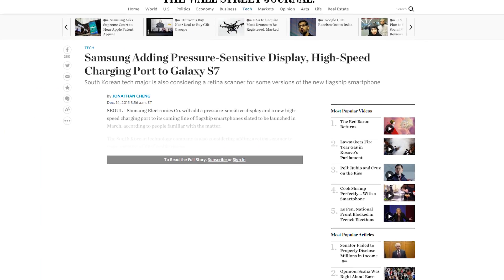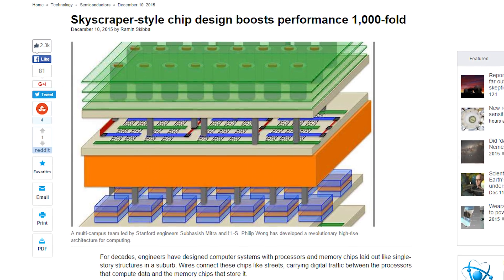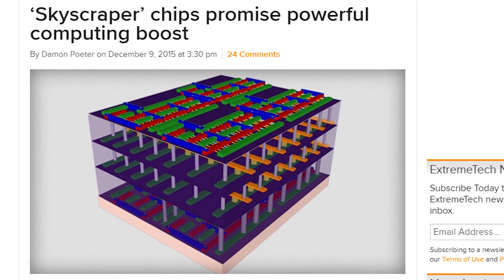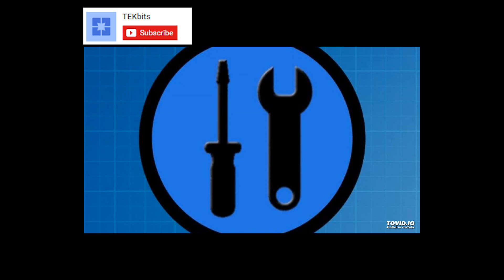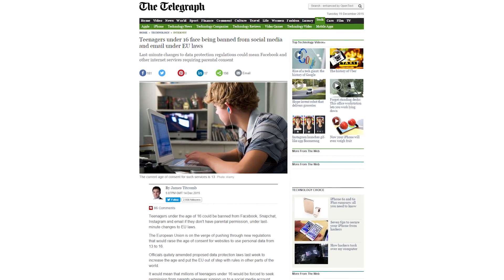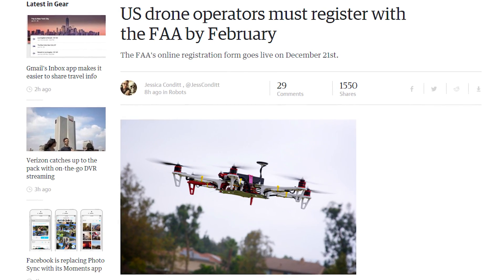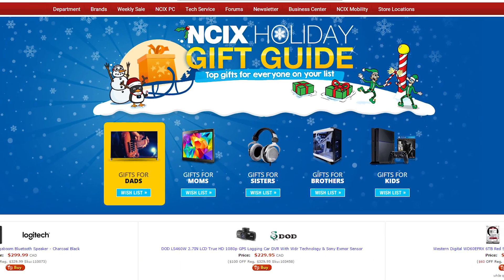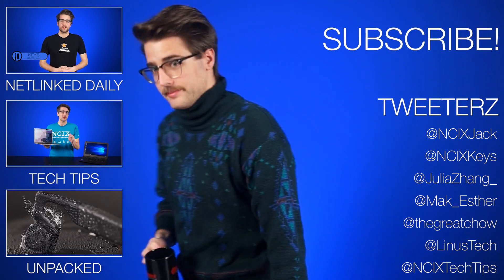3D Processors, Fury unlocked to Fury X, Pressure-Sensitive Galaxy S7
The Samsung Galaxy S7 will reportedly feature a pressure-sensitive screen AND a microSD card slot; Researchers are working on 3D CPUs, similar to stacked memory; Some ASUS Fury cards can be unlocked to the full power of the Fury X. Plus, Quick Bits!

Episode Credits:
Host: Riley Murdock
Writer: Riley Murdock
Editor: Barret Murdock